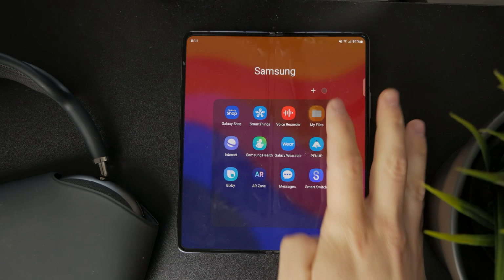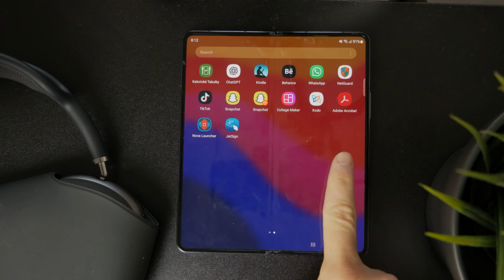Where to Find PDF Files on Android (tutorial)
In today's explanation video, I'm going to be talking about where you can find your PDF files on your android device. There might be more places and apps where your PDFs might be located so I want to go through as many options as possible.